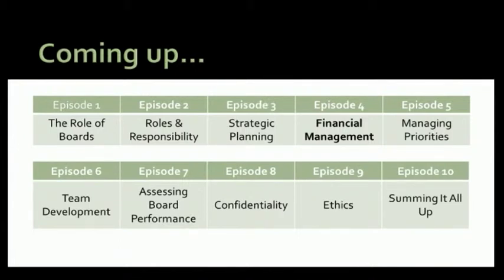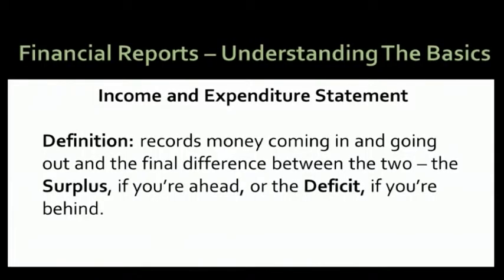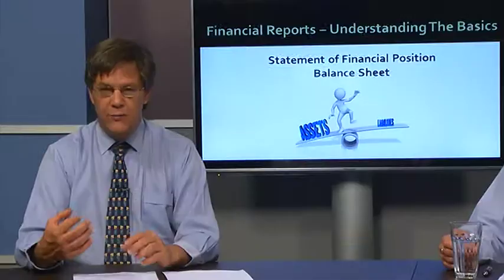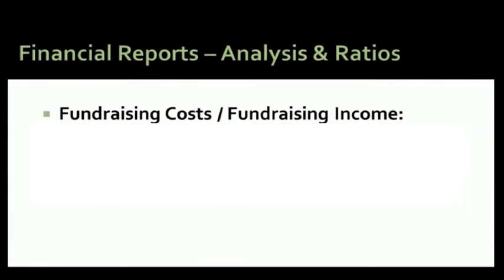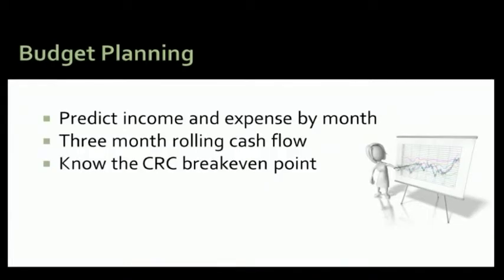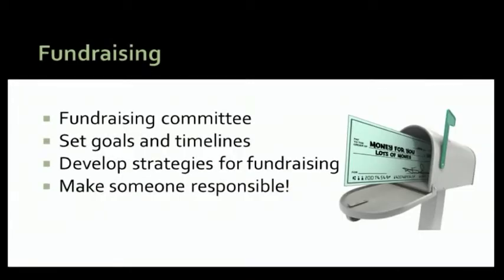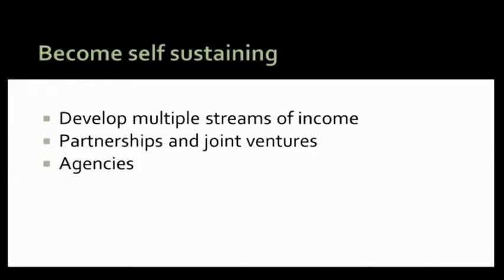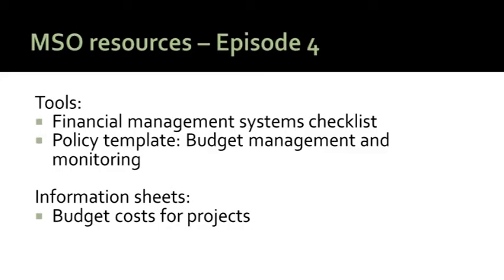04 Financial Planning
Financial Planning